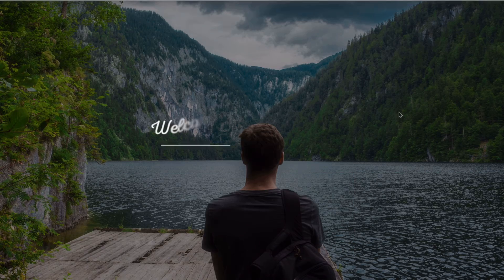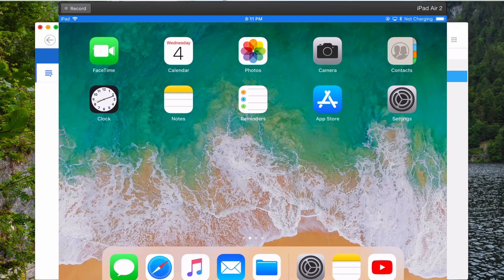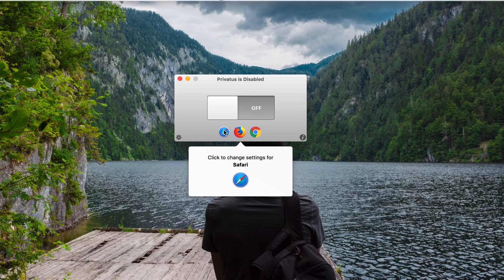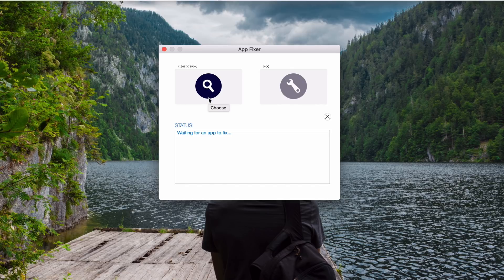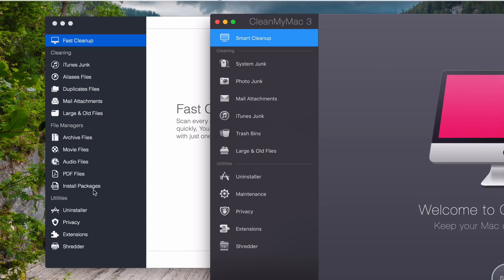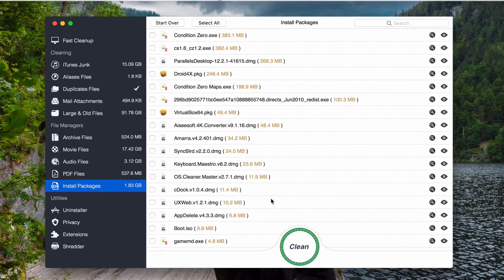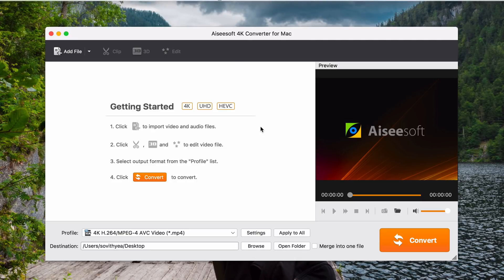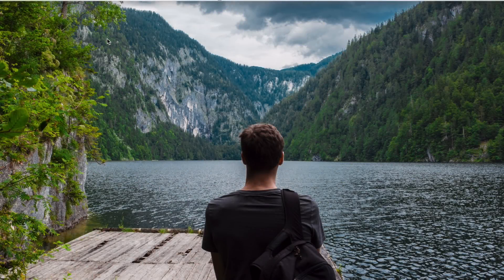6 Best Mac Apps : March 2018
Welcome to episode 14 of Best Mac Apps. Today I’ll be showing you 6 best mac apps for March 2018.

1. SyncBird Pro allows you to manage most files on your iOS devices without the need of iTunes. It is another great replacement to iTunes.

2. Privatus allows you to securely remove all tracking cookies, unnecessary cookies, flash cookies, sliverlight and databases from your mac automatically.

3. App Fixer allows you to remove preferences and other settings from misbehaving apps.

4. OS Cleaner Master allows you to scan every inch of your Mac system to remove gigabytes of junk from your Mac quickly and easily so that your Mac system will stay healthy.

5. F.lux allows you to change the color of your Mac computer’s display adapt to the time of day you are at.

6. Aiseesoft 4k converter allows you to convert any 4k video to basically any possible video format that you can think of.

Song 1: DEAF KEV - Invincible

Song : Elektronomia - Sky High